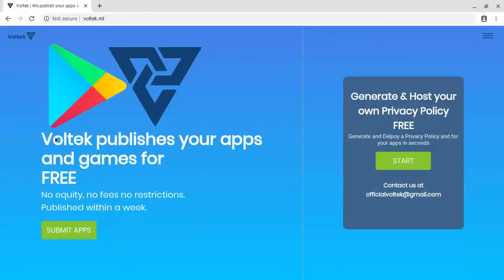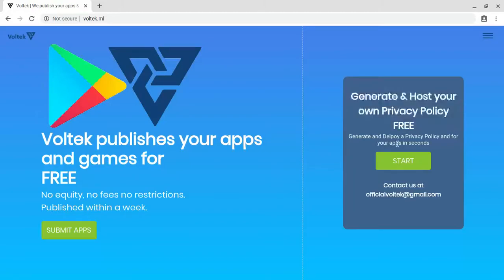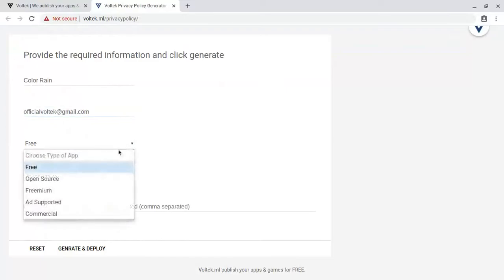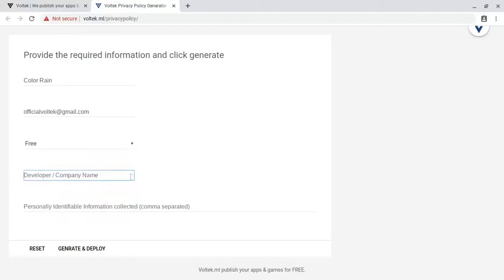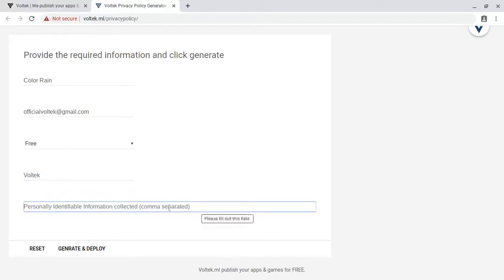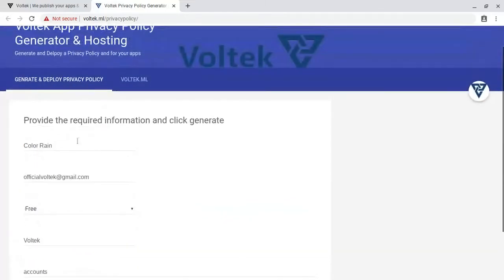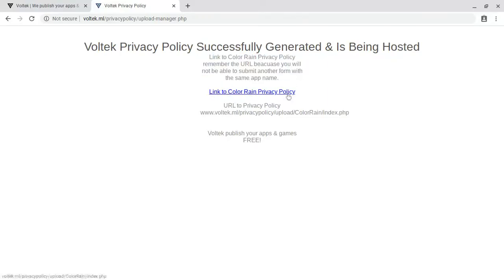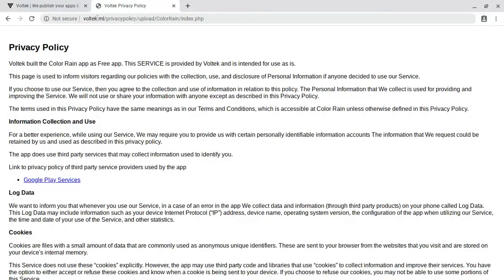Privacy Policy Generator + Hosting FREE Voltek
Generate and Host your own privacy policy in a matter of second to get started and it 100% FREE.

Voltek.ml publish your apps and games for FREE.